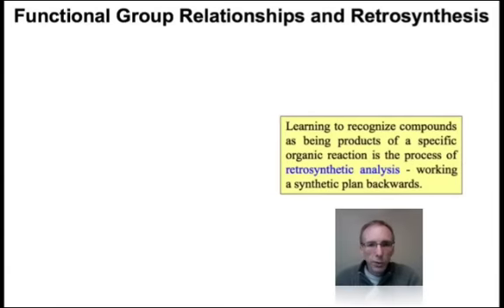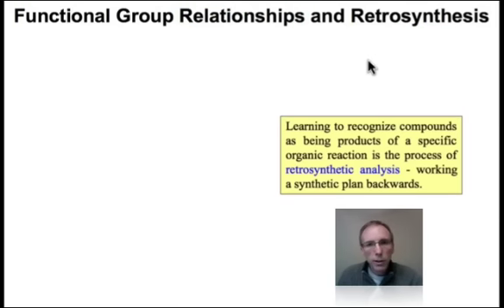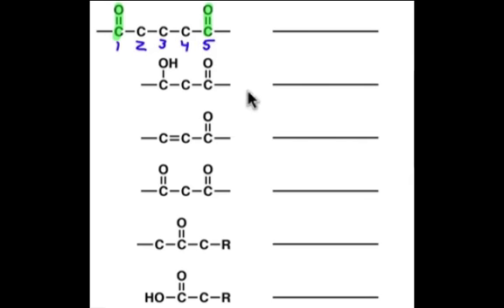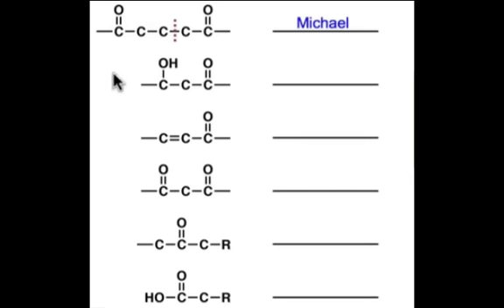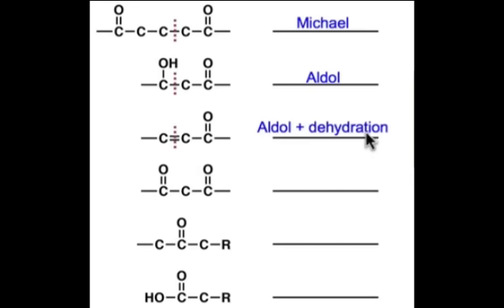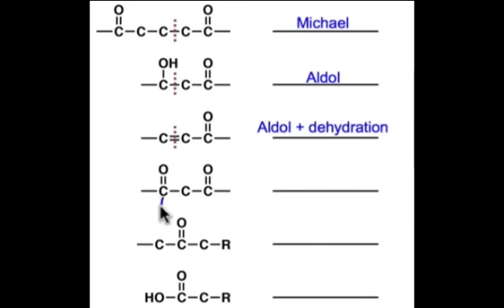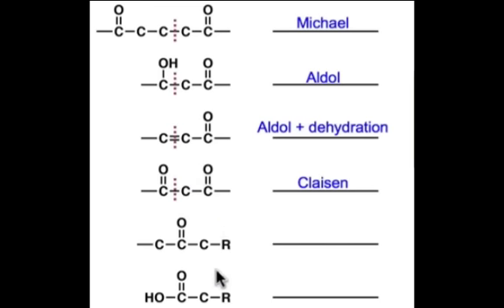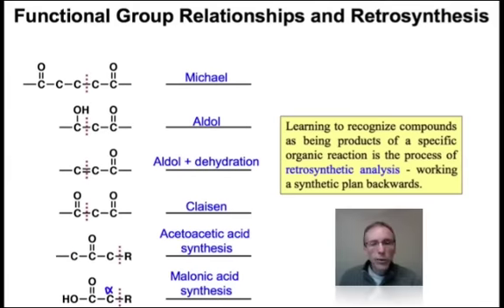Retrosynthetic Analysis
Learning to recognize functional group relationships helps us to uncover reactions that could be used to synthesize those structures.  The process of thinking backwards in order to achieve a compound synthesis is known as retrosynthetic analysis.  It's illustrated in this webcast with six examples from carbonyl chemistry.